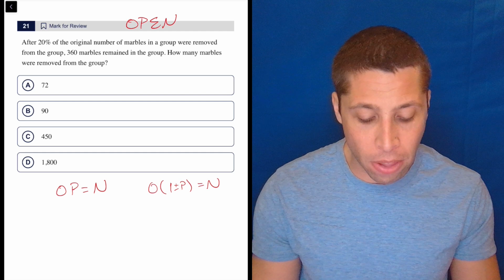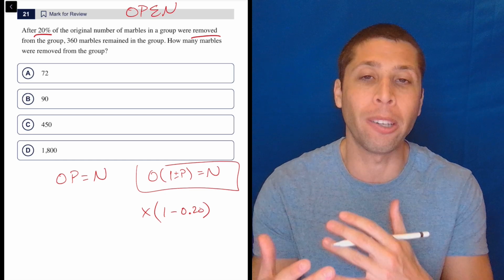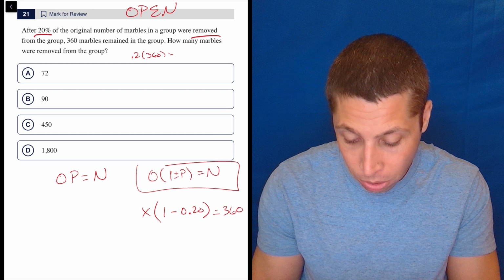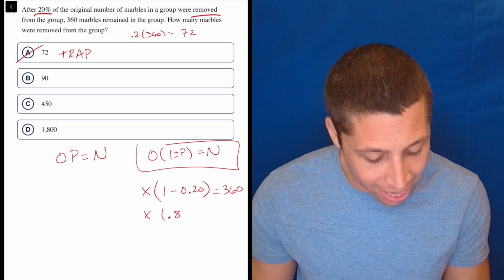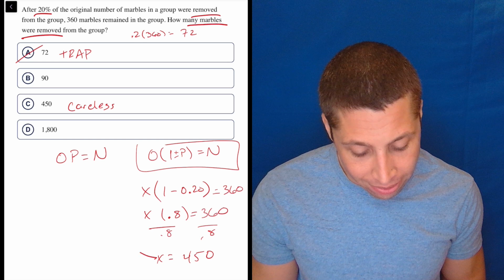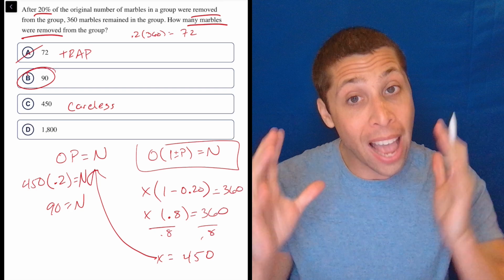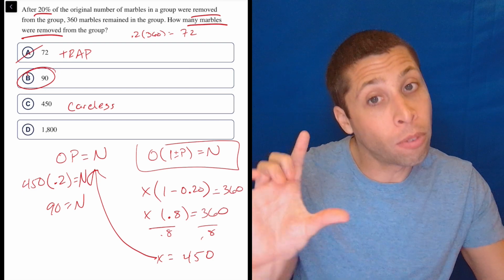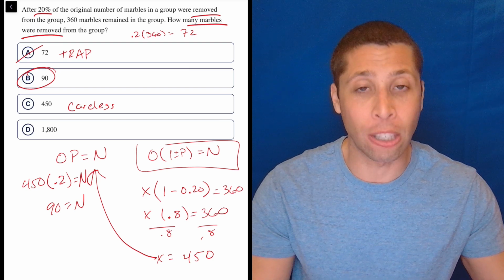Digital PSAT 8/9 #2, Math Module 2H (hard), Question 21 (f2fe78cb-2afd3cec)